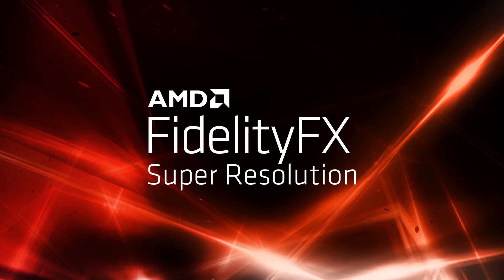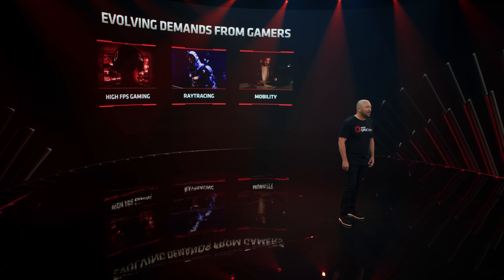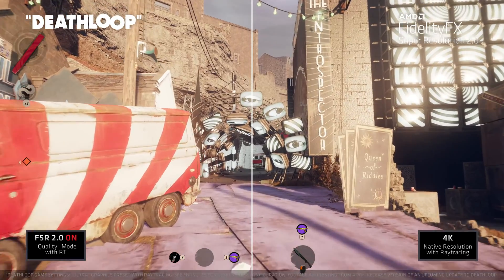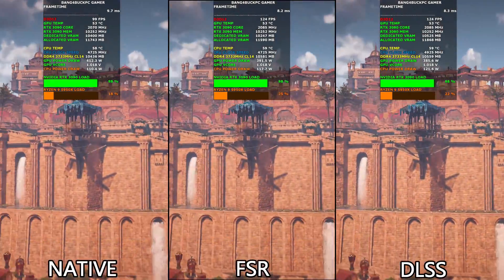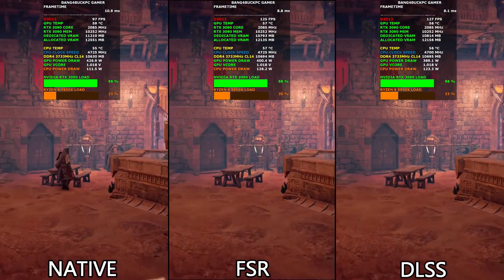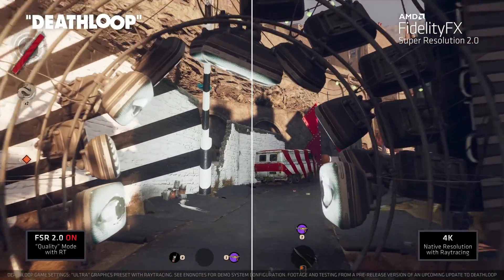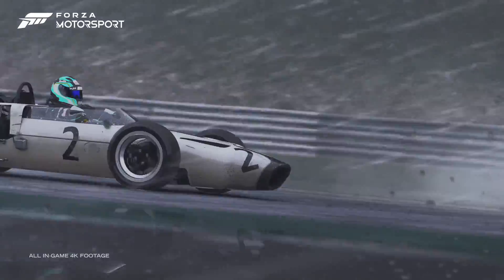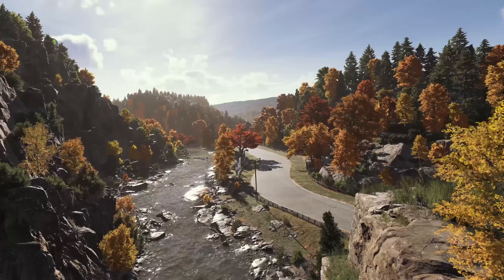Major Xbox Series X Update! | AMD FSR 2.0 NOW AVAILABLE ON XBOX | Forza Motorsport 8 FSR 2.0 Update?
FSR 2.0 can be found in the most recent GDKX samples - building cross-platform for Xbox Series X|S, Xbox One, and Windows Desktop. What does this mean for Xbox games? Find out why this a major Update for the Xbox Consoles.